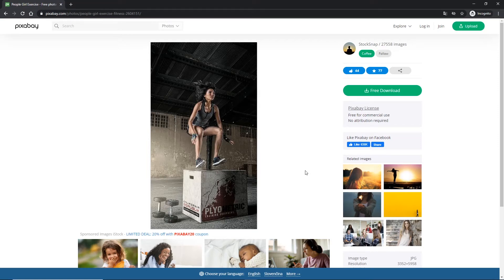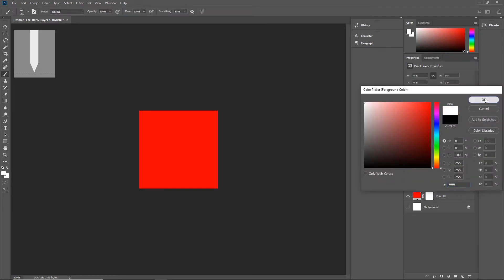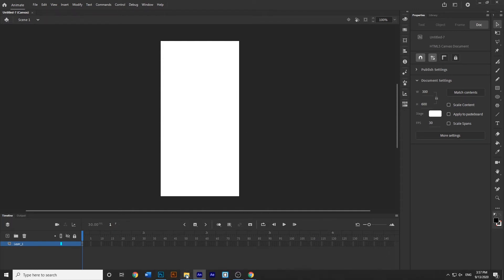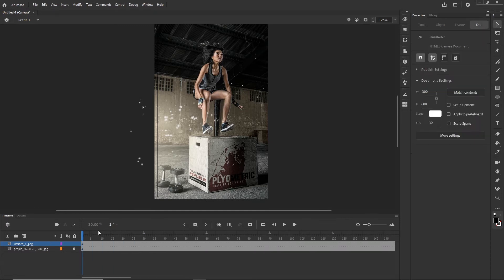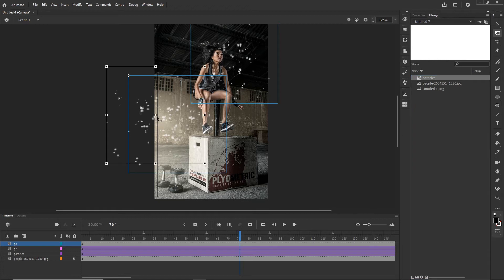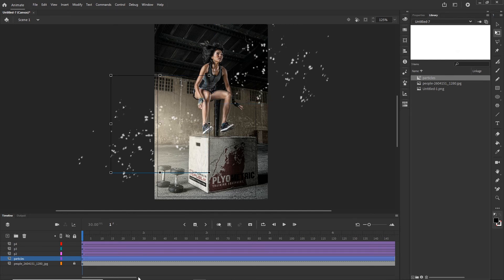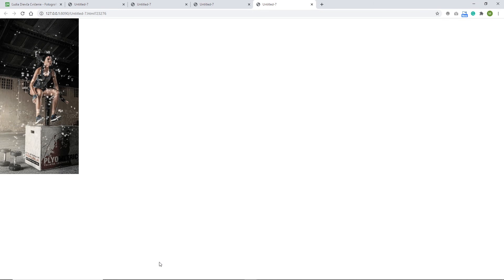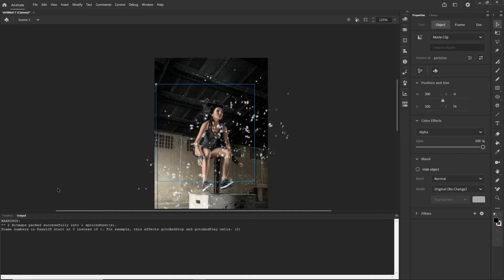Adobe Animate CC 2020 tutorial - how to create particles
In this tutorial, I will show you how to create particles in Adobe Animate CC 2020. In softwares like After Effects, there is a particle generator. There is nothing like that in Adobe Animate. So we will have to create particles in photoshop and animate them in Adobe Animate. This is not the best way how to create particles but you can achieve pretty good results with this kind of method.

or you can create you own particles.